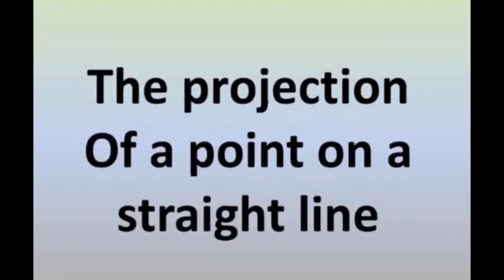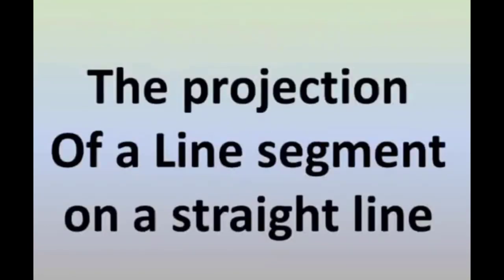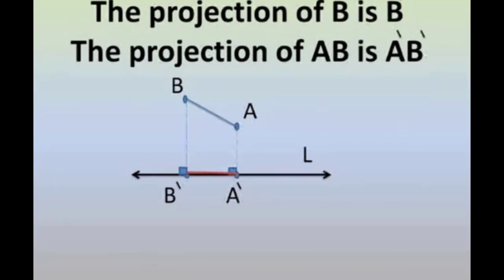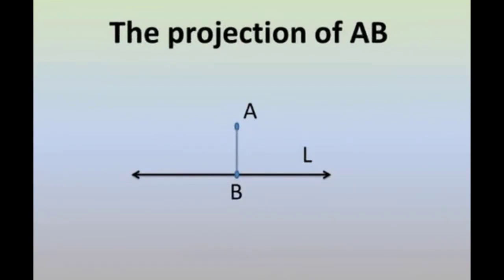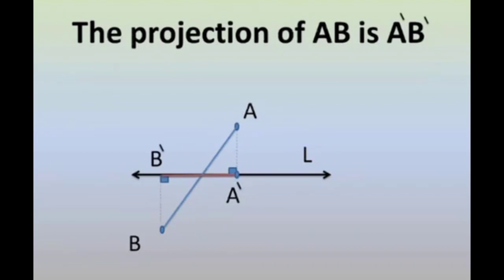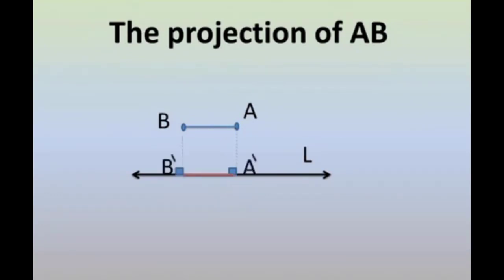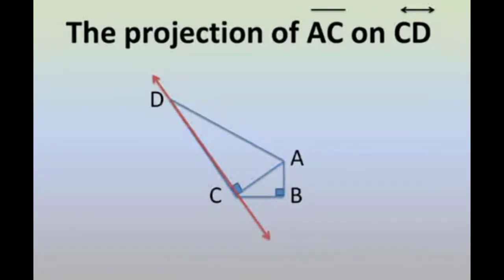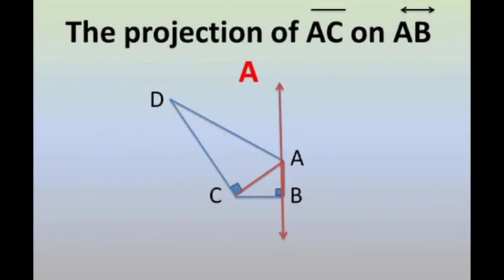SCLS - Projection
projection